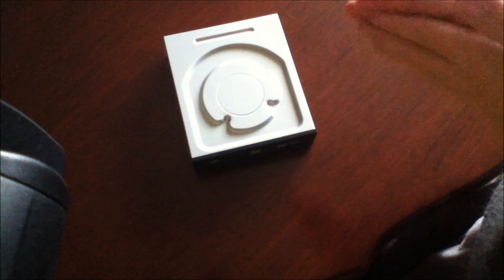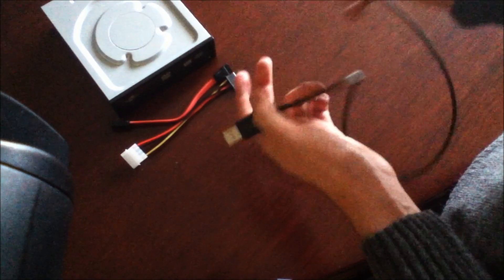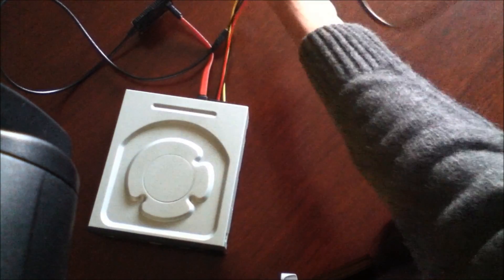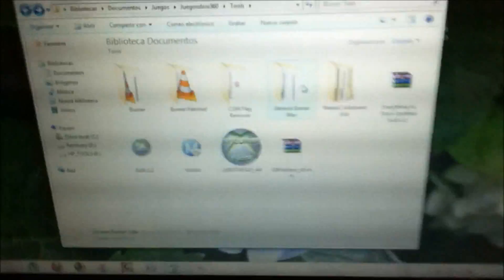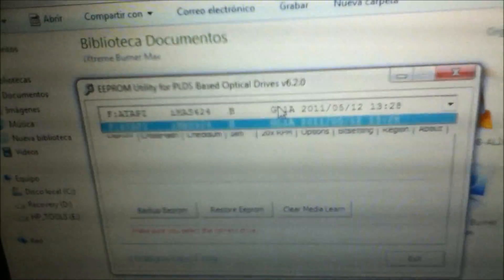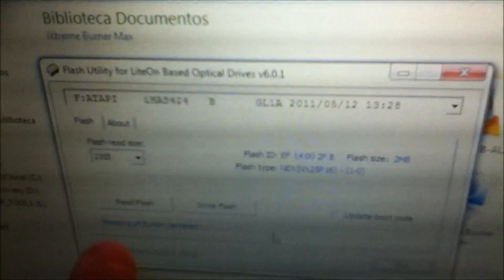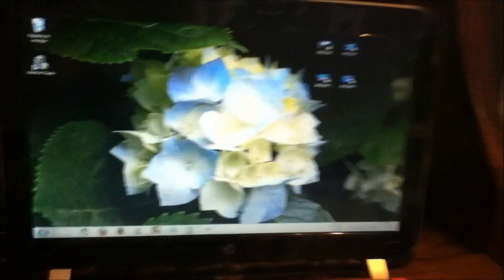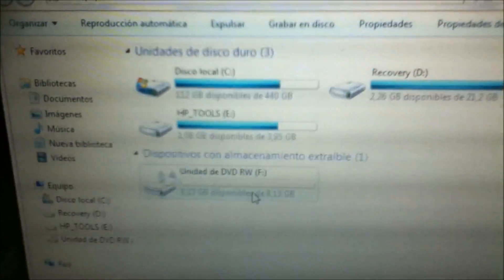How to flash liteon Ihas burner for 100% XGD3 Games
In this tutorial I show how to flash your Ihas burner so you can burn 100% XGD3 games

Ihas Burner